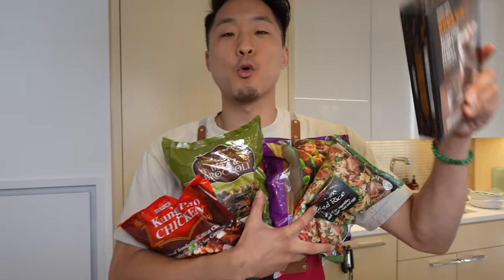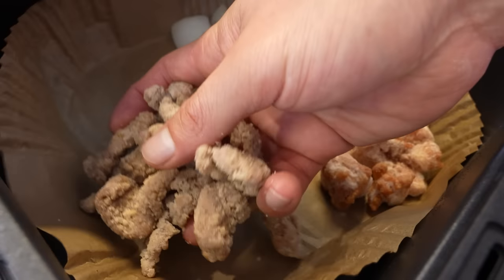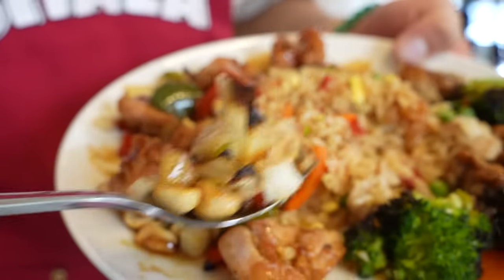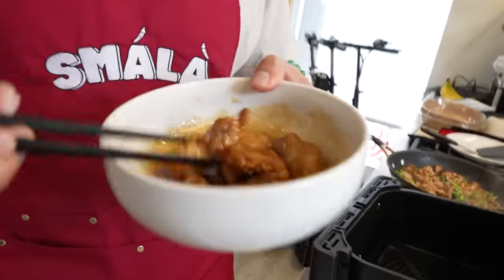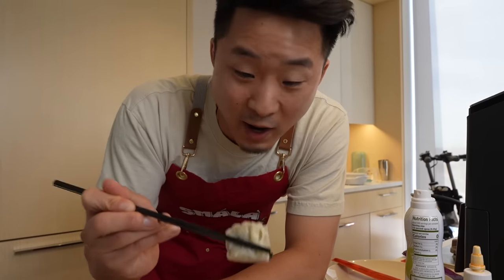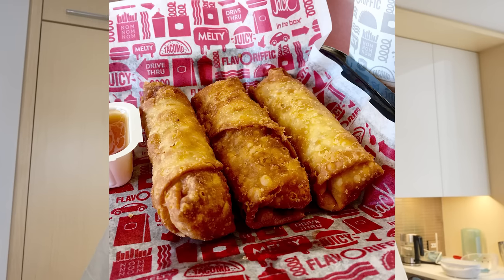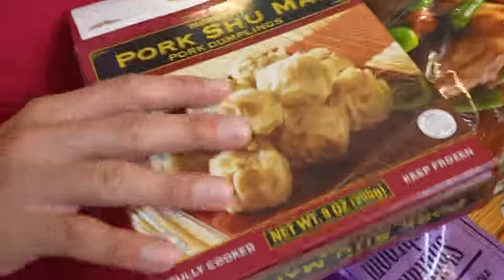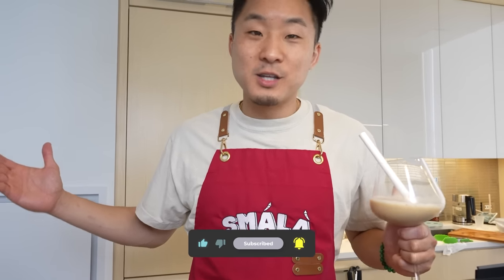Ranking Trader Joe's Chinese Food & BOBA Pt. 2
The steamer featured in video: Nutribullet Food Baby Turbo Steamer 10 inch

Follow us for more personal content!
▸ Joint
CAMERA //
EDITOR //